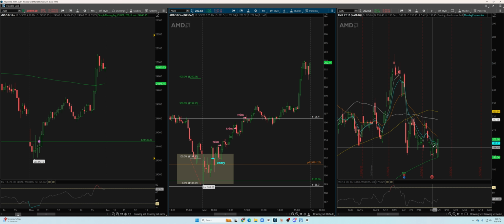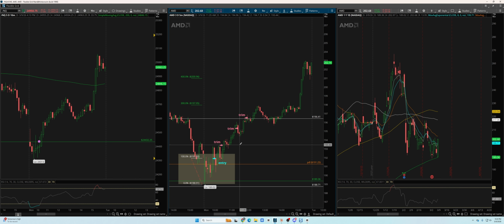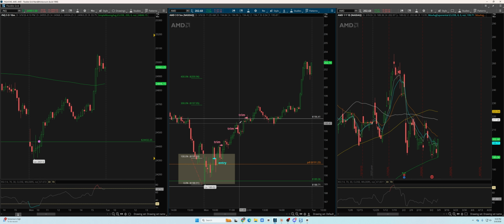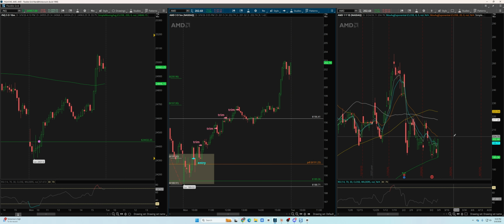AMD exploded today. i was ready and caught 146%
In this video I break down my AMD trade recap from today — the setup I saw, my entry, how I managed the position, and how I walked away with 146% on AMD calls.

I walk through everything from start to finish so you can see exactly how I approached the trade and what the price action was telling me.